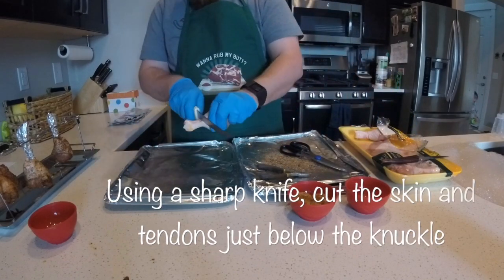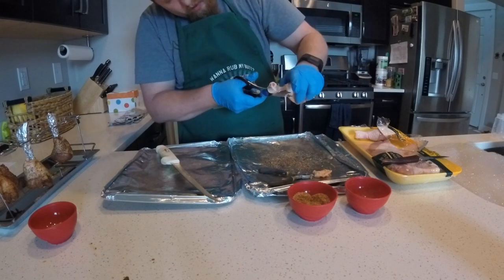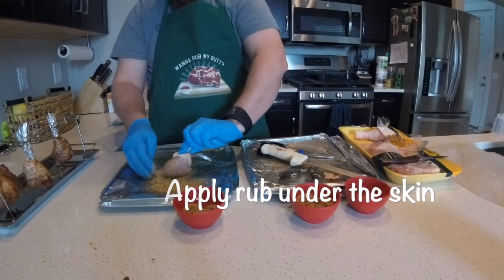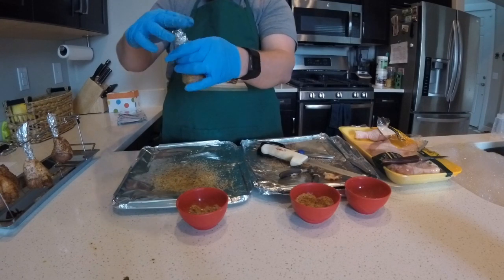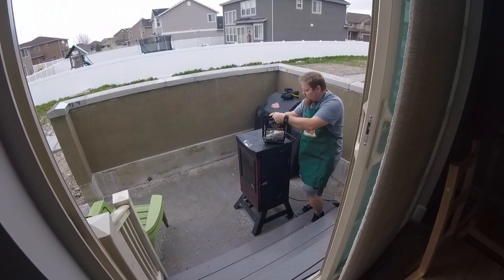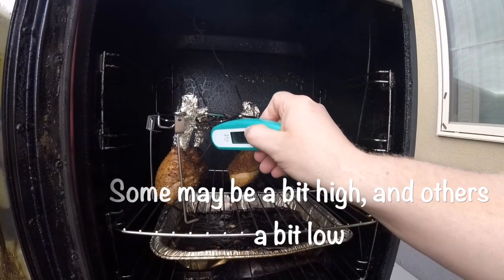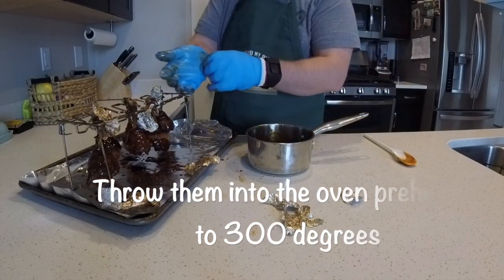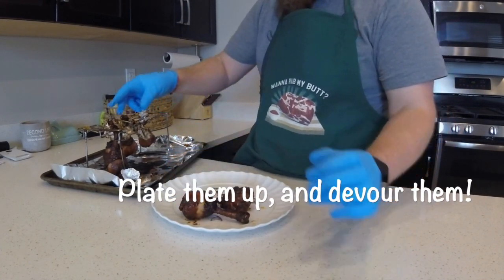How to make chicken lollipop legs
How to video for smoked, BBQ chicken legs.